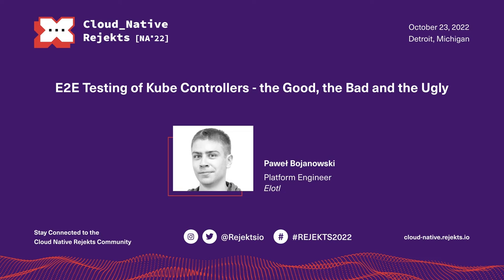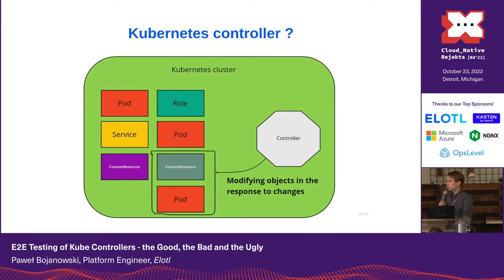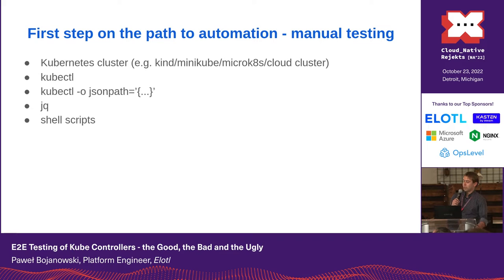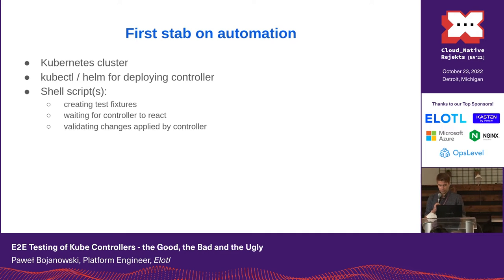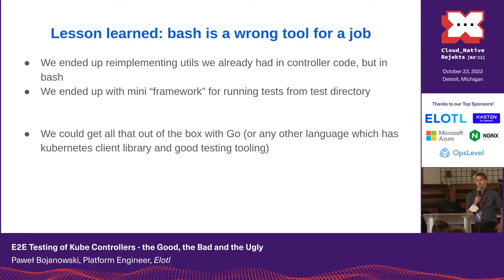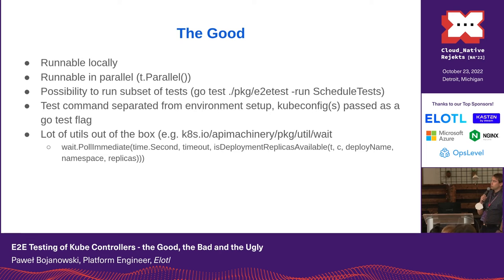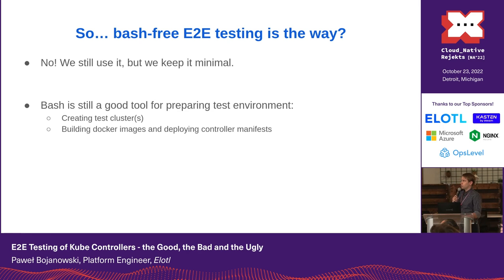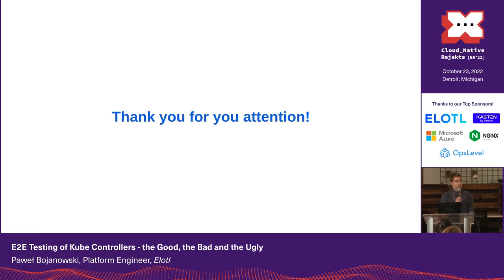E2E Testing of Kube Controllers - the Good, the Bad and the Ugly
End to end testing in Kubernetes apps is usually done with many lines of bash scripts as this may seem as natural progression from testing Kubernetes apps manually with kubectl. Bash is not well-equipped for such tests because users have to create a lot of boilerplate and wrapper functions to make tests reliable. At the same time, Kubernetes provides excellent client libraries in many programming languages. In this presentation, Paweł will show that taking advantage of the client libraries can improve tests speed and reliability, and as a side effect, shorten a feedback loop for developers.

Testing Kubernetes controllers or applications which run inside the Kubernetes cluster and use Kubernetes cluster resources can be a challenging task. While unit tests are easy to write and maintain, thanks to rich Kubernetes client libraries available for End-to-End testing, the top layer of The Test Pyramid is a completely different animal. In this presentation, Paweł will talk about how to build end-to-end tests based on manual testing with kubectl and why bash scripts should be reduced to minimum. He will also talk about Elotl’s struggles to keep the end-to-end testing pipeline stable and reliable. He will discuss pros and cons of running tests in local KIND clusters and using clusters provided by the cloud vendors.

Speaker: Paweł Bojanowski